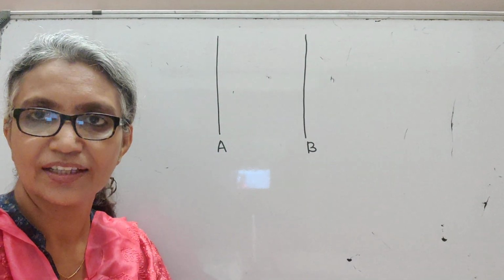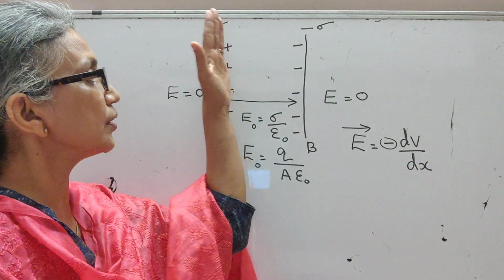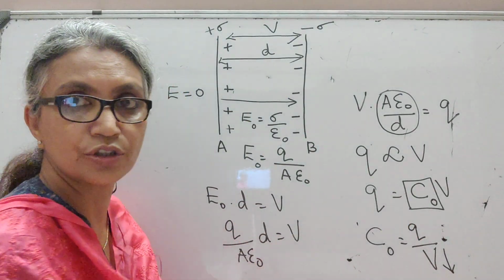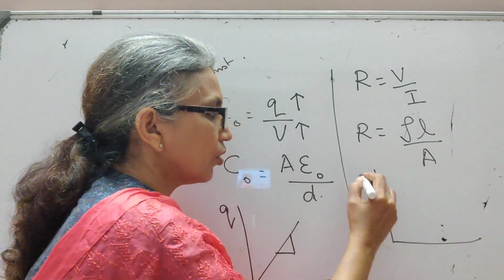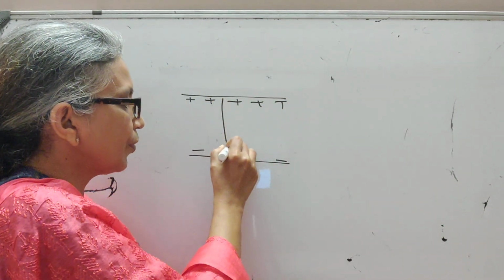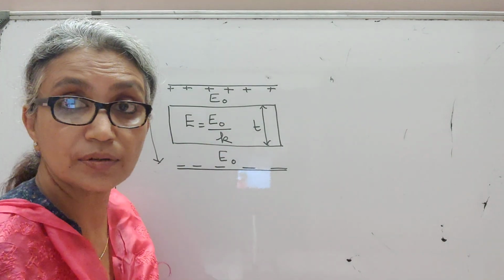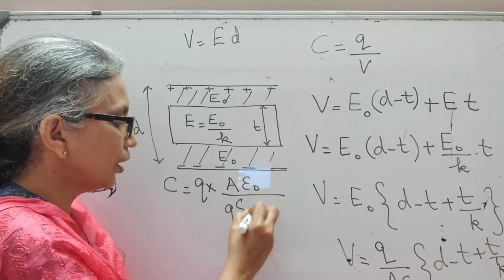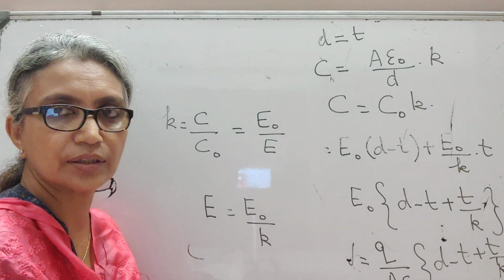Class 12 Physics | Electrostatic Potential and Capacitance Part 4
Electrostatic Potential and Capacitance Part 4